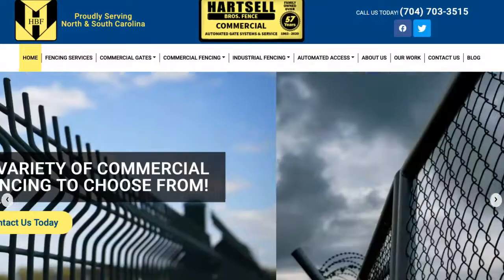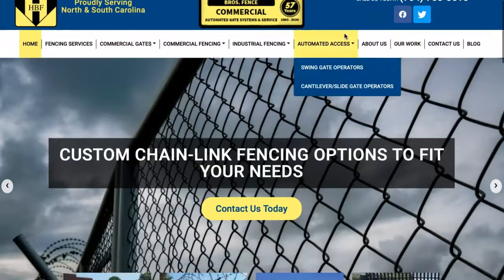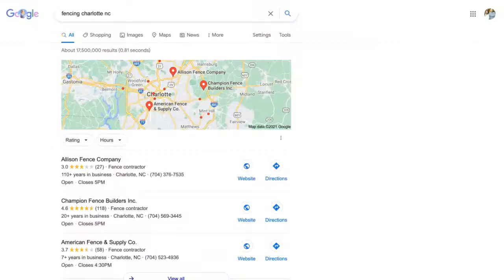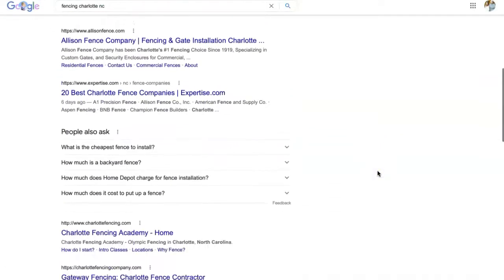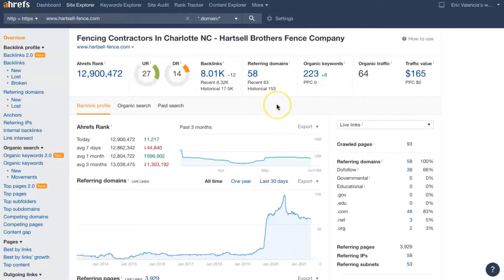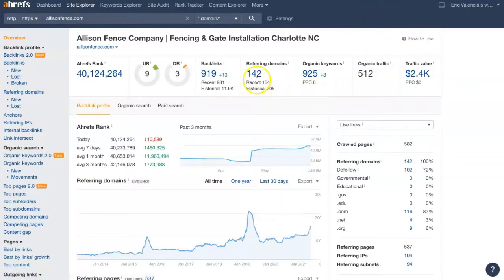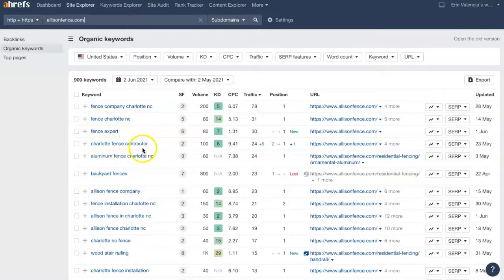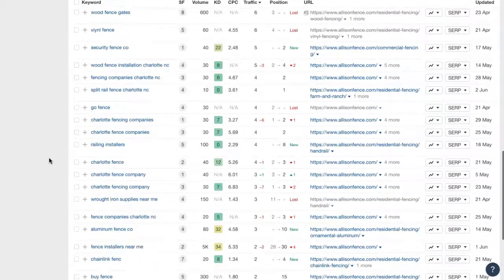Hartsell Brothers Fence Company Inc, Fencing Charlotte NC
Erin shows Hartsell Brothers Fence Company Inc that fencing Charlotte nc is actually very easy to rank for! fencing Charlotte nc is basically the main keyword being searched for and hey, you know what? Erin is actually a pro at ranking.